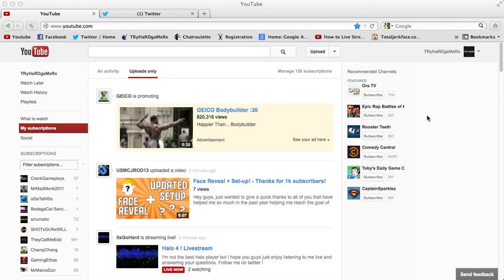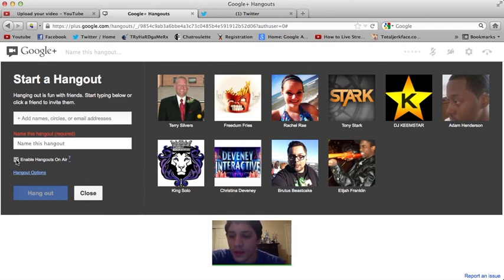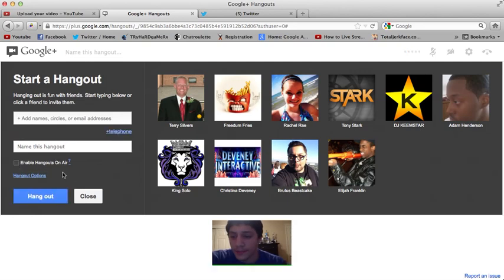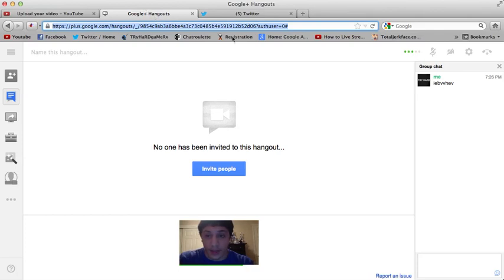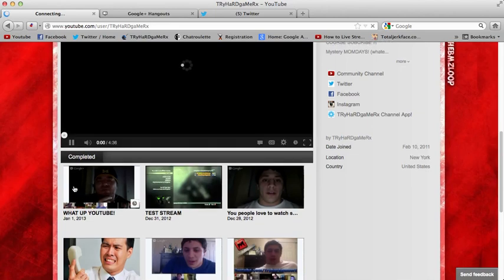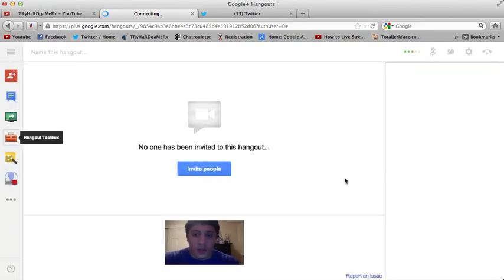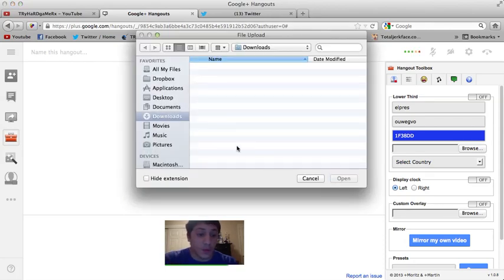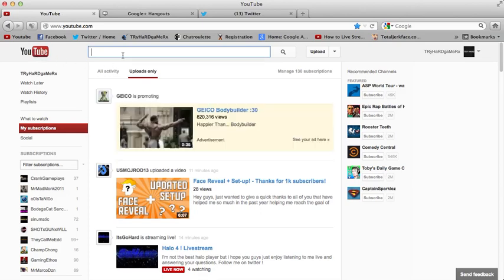HOW TO SET UP GOOGLE HANGOUTS (TUTORIAL)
Just trying to help Elpres google hangout real quick